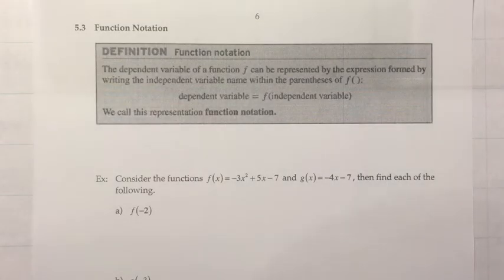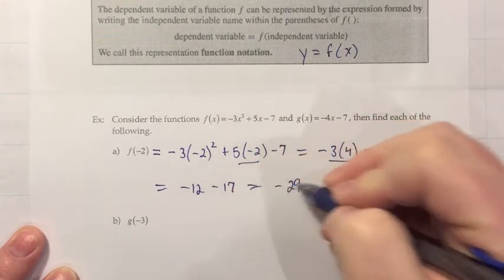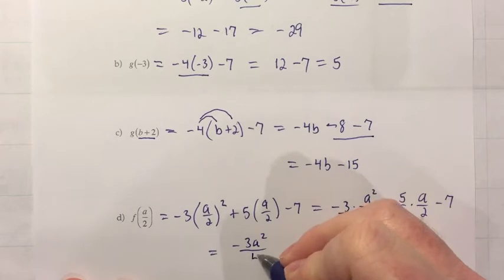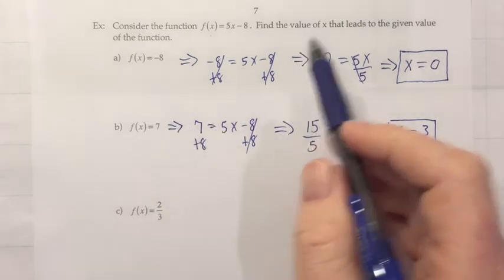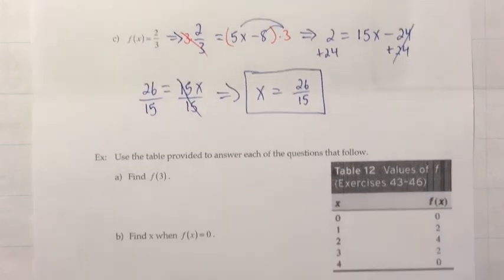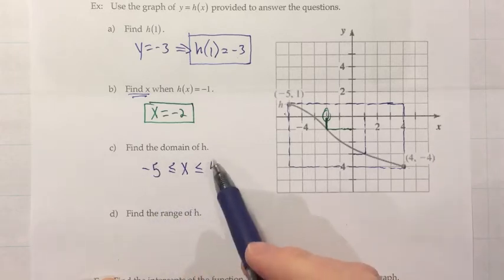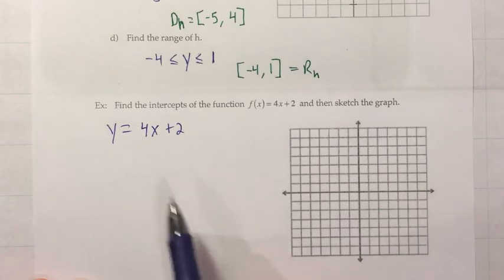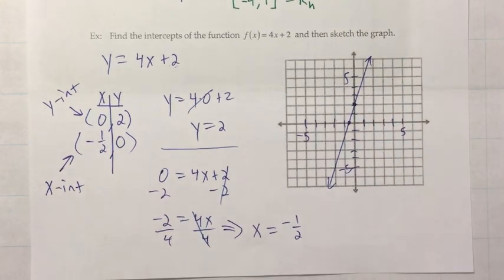MTH 53 Ch 5 Sect 3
Lecture video for MTH 53, Chapter 5, Section 3.  Topics include:  Function notation, evaluating functions use the rule, a table, and a graph.  Brief discussion of domain and range.